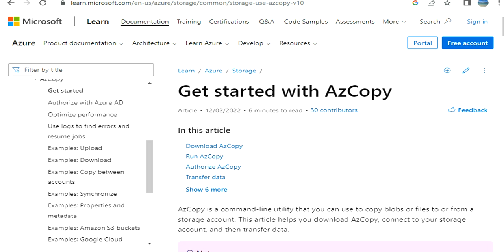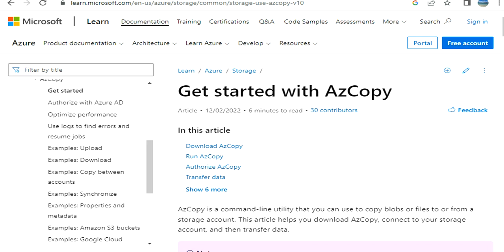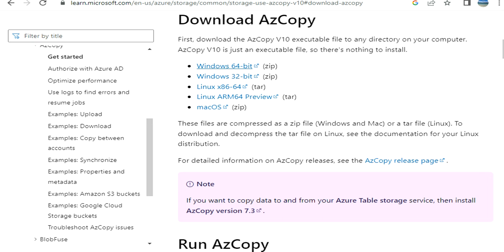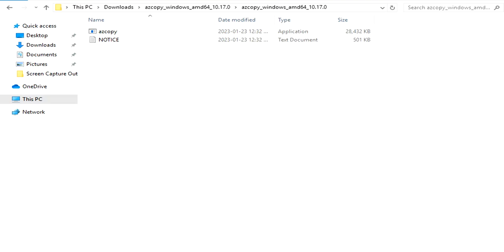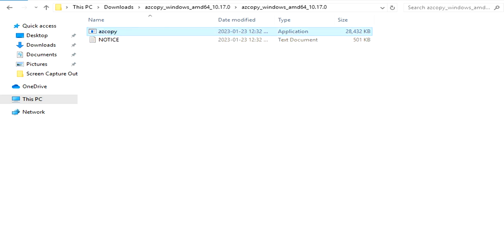How To Download , Install And Use AZCOPY For Data Transfer To and From Azure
Watch How To Download , Install And Use AZCOPY For Data Transfer To and From Azure